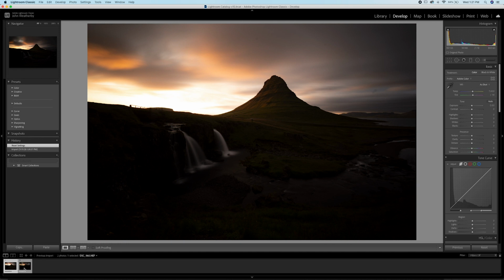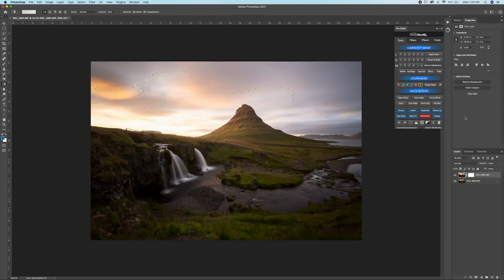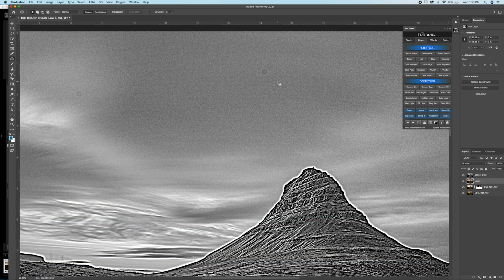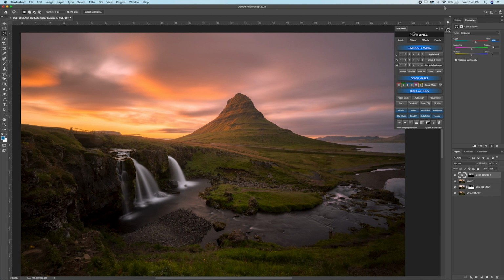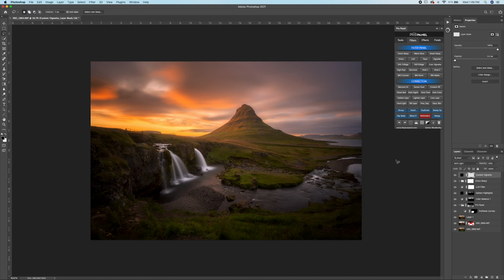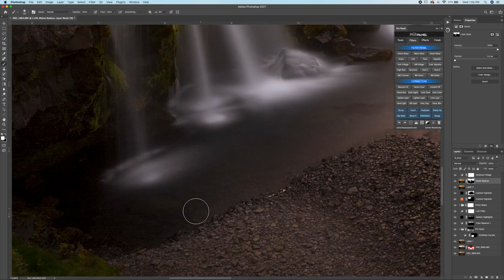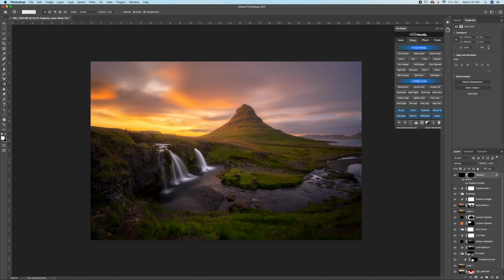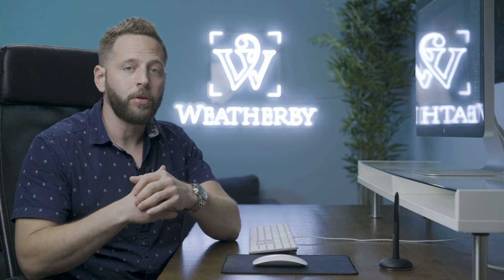Pro Panel Editing Start to Finish - Kirkjufell Sunset Blend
In this video I go over the start to finish process for adjusting raw images, and then blend and edit them in Photoshop using the Pro Panel.

Let me know if you have any questions about the process, in the comments.